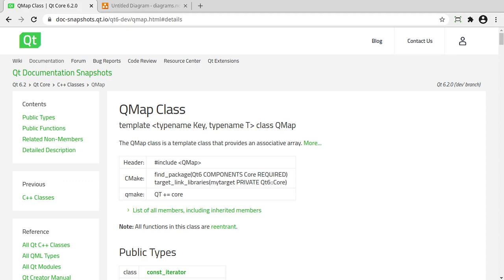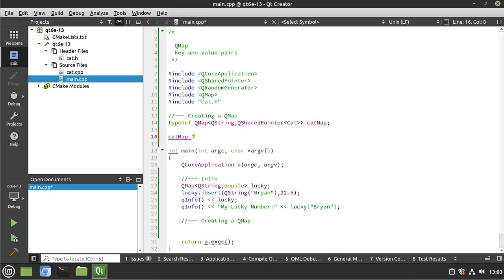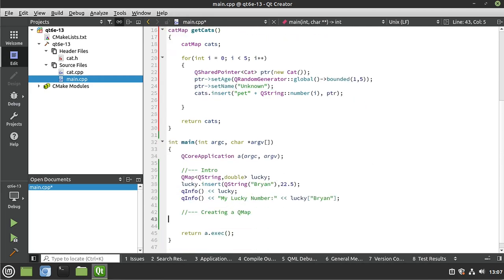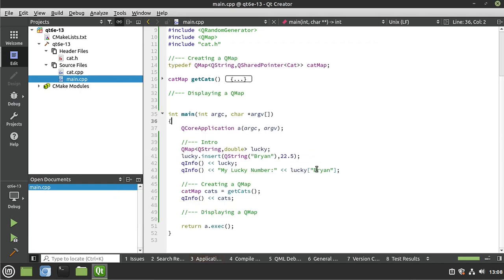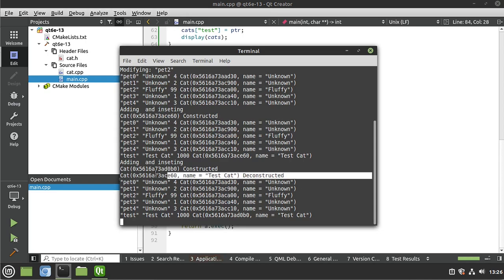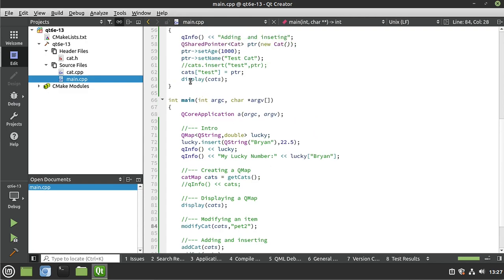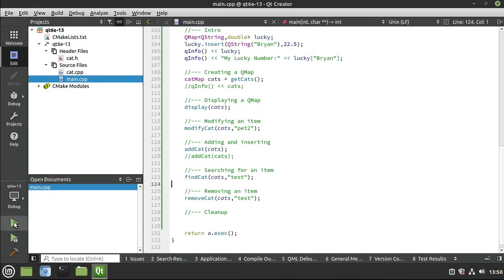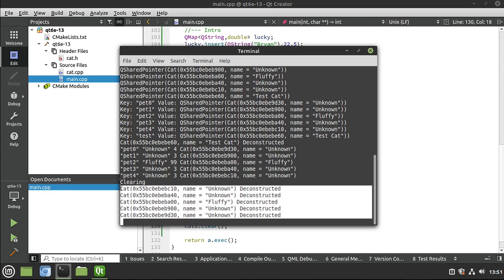Qt 6 - Episode 13 - QMap is a key value pair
In this video series we will cover Qt 6. In this episode we will look at the QMap which is a template container class that creates an associative array of key value pairs.

Intro: (0:00)
Creating a QMap: (3:05)
Displaying a QMap: (9:35)
Modifying an item: (12:35)
Adding and inserting: (16:25)
Searching for an item: (20:57)
Removing an item: (27:57)
Cleanup: (30:06)
Outro: (31:14)